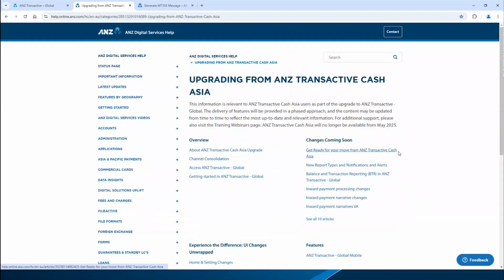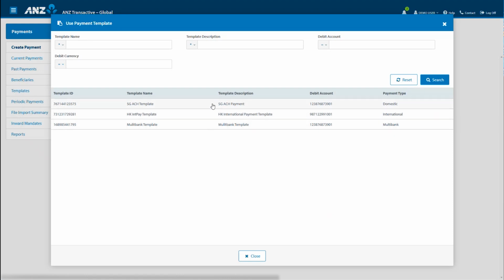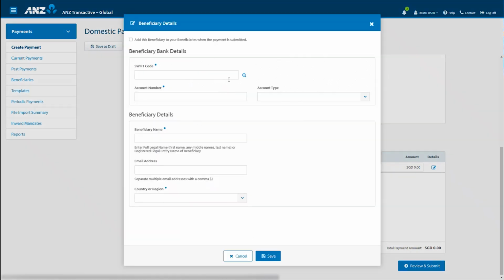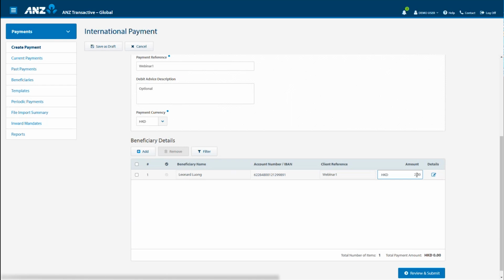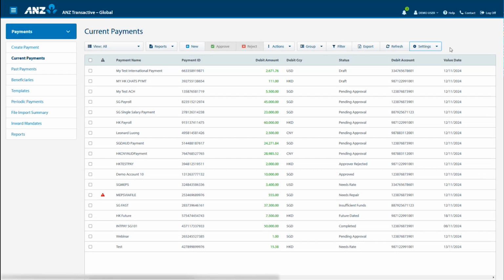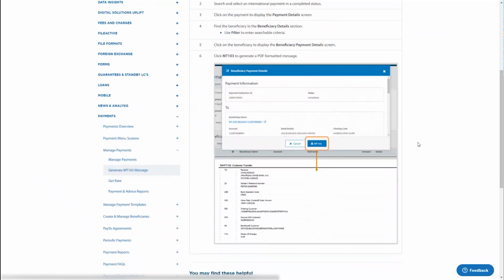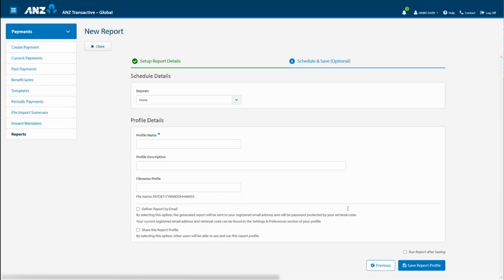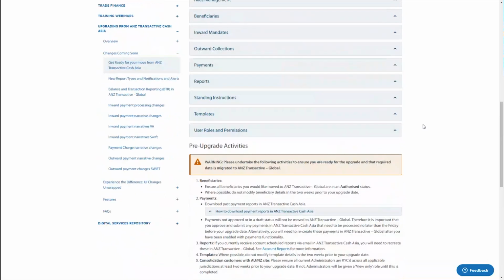Upgrading from ANZ Transactive Cash Asia: Payments in ANZ Transactive — Global Webinar (12/11/2024)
In this session, conducted on 12 November 2024, you'll learn about Upgrading to Payments in ANZ Transactive – Global, which will be an introduction to the payment capability within ANZ Transactive – Global that will soon be enabled for our ANZ Transactive — Cash Asia customers. This session will cover:

00:00 Introduction
03:35 Upgrading from ANZ Transactive Cash Asia
04:30 Notifications and Alerts
05:55 Workspace settings
06:55 Domestic Payments
13:35 International Payments
22:10 Beneficiaries
23:37 File Import Summary
24:40 Beneficiary Payment Details
25:05 Payments Reports
26:35 ANZ Digital Services Help
30:02 Upcoming Webinars